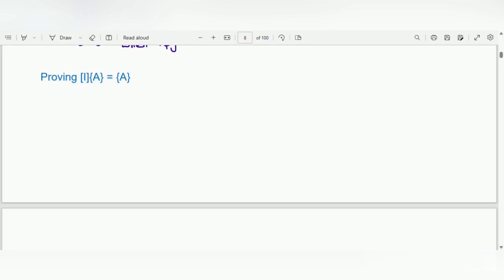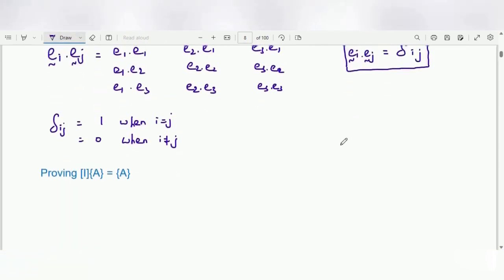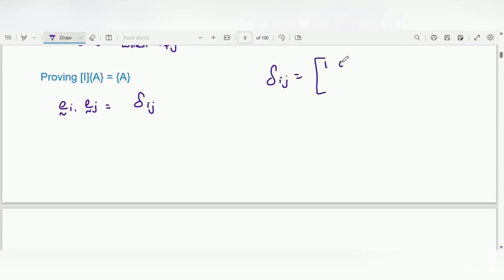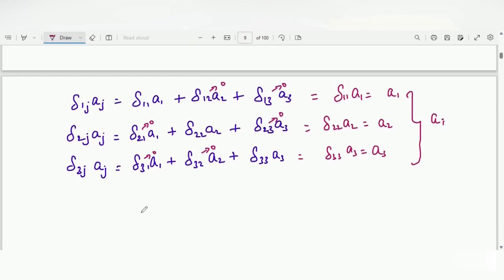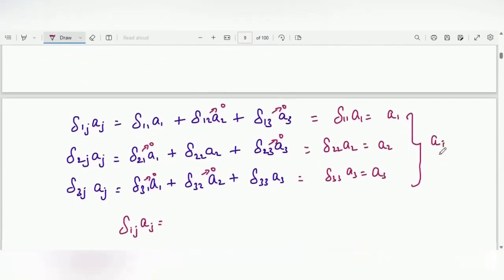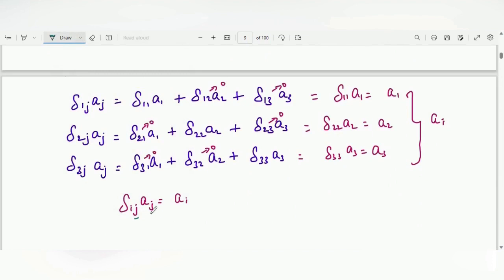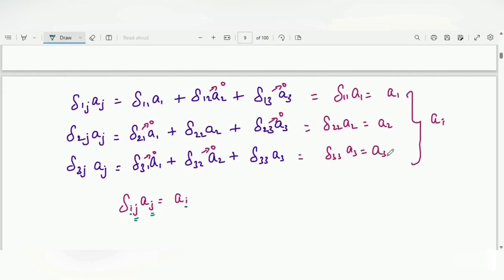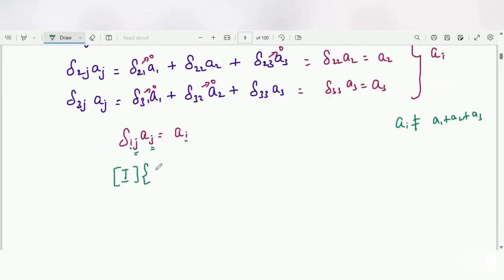Lecture 8 - Tensors Identity matrix multiplied by a vector Indicial Notation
Hi,
In this video, we will prove that an Identity matrix operating upon a vector will give the same vector using tensorial notation.